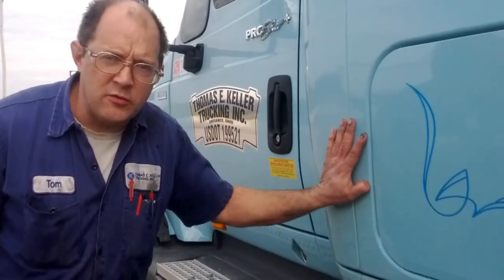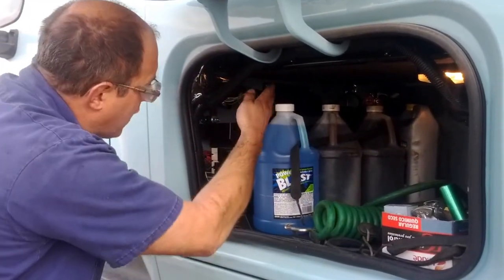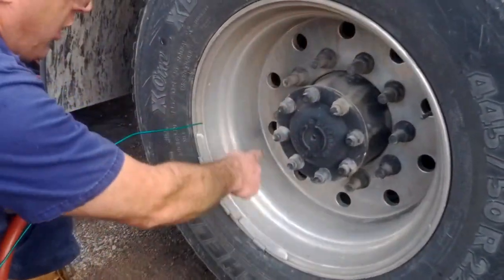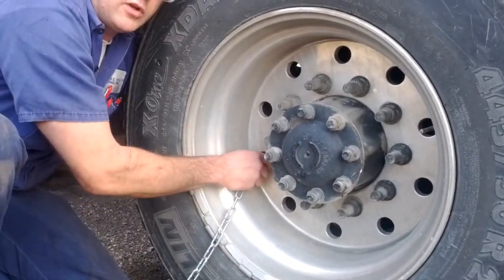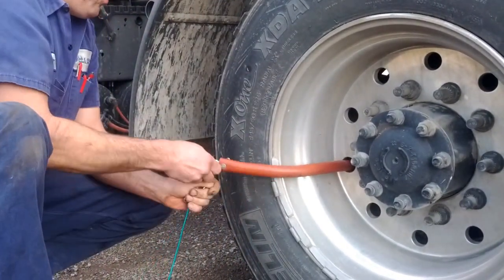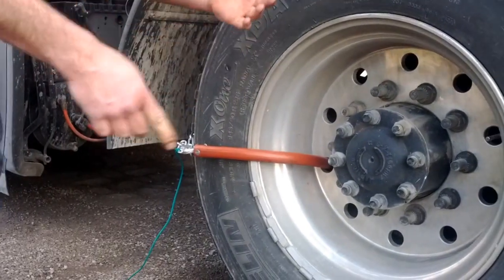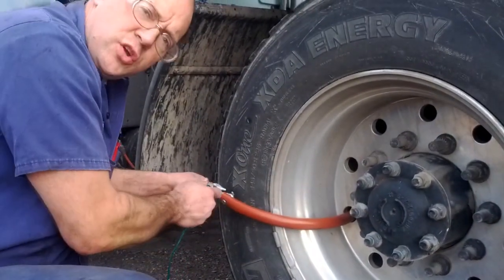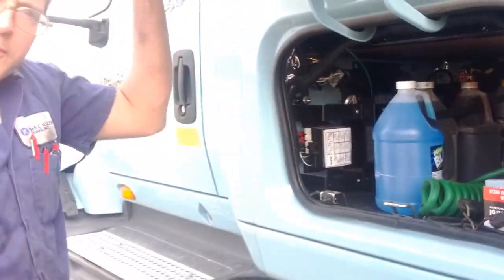Demonstration - How to unstuck a trailer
Demonstration - How to unstuck a trailer - Tommy shows how to attach the chain around the wheel of a semi to dislodge the semi and trailer from snow.